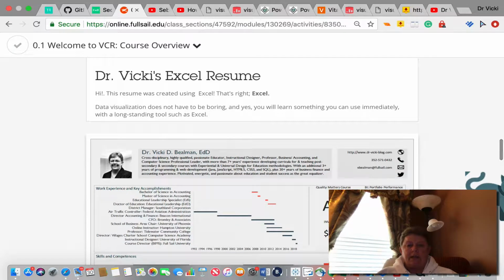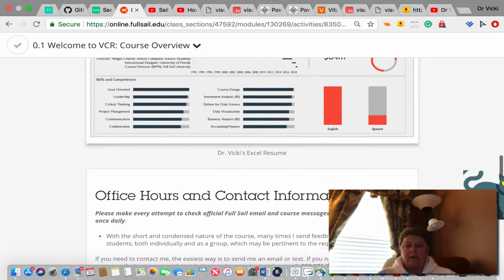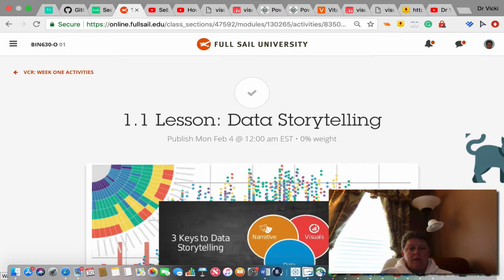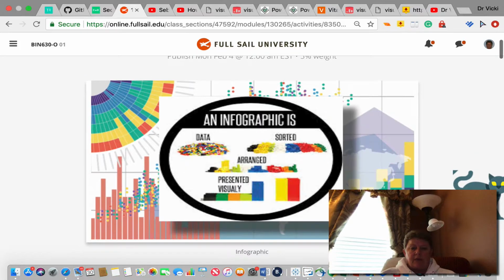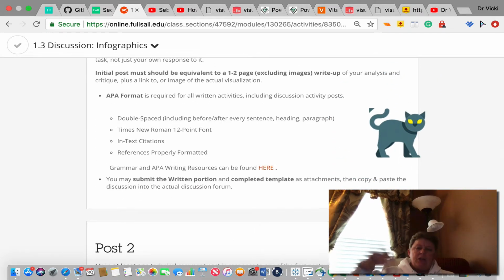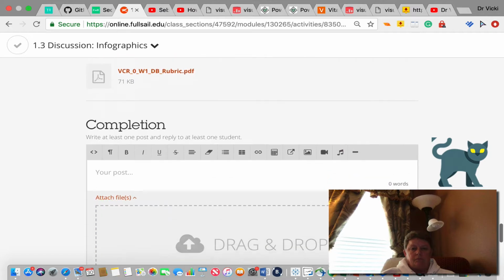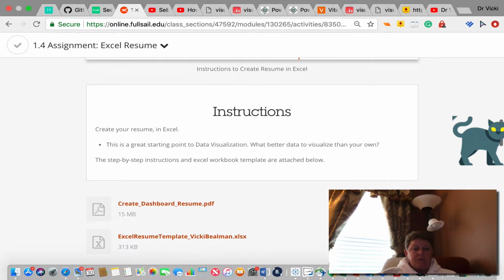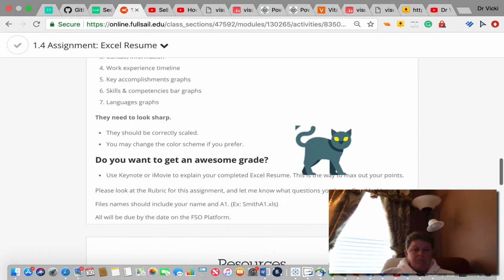VCR Week 1 Overview